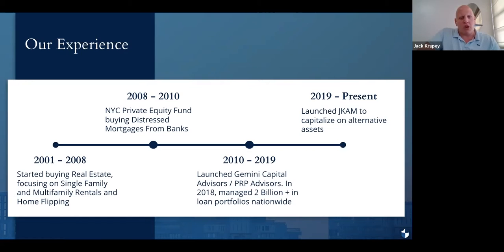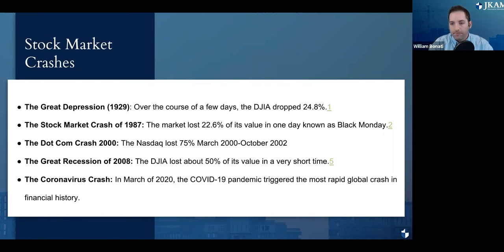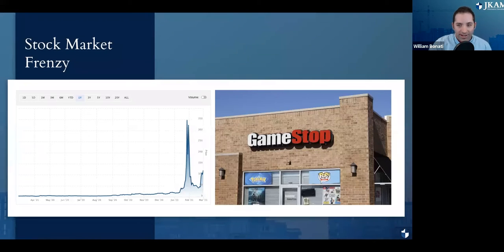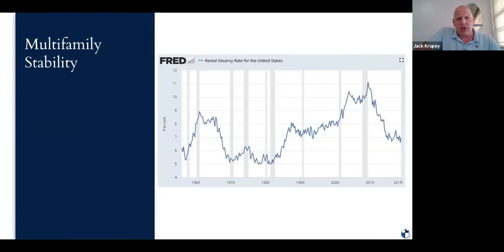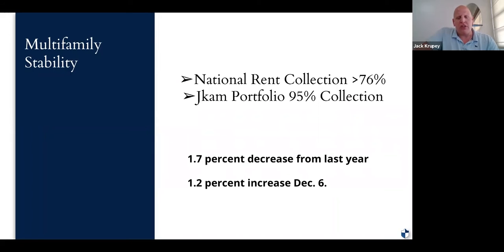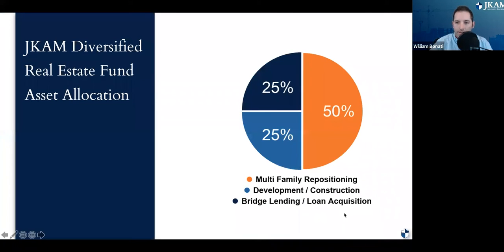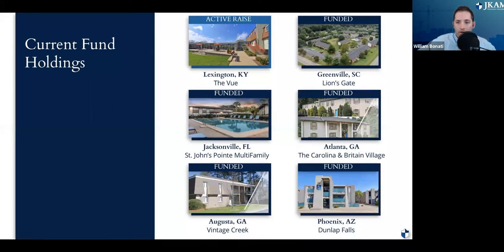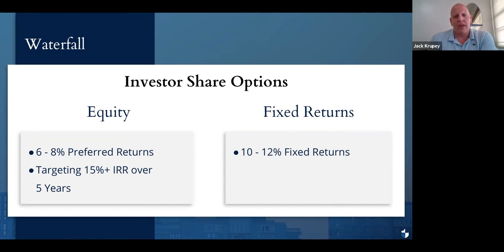JKAM Investments | How To Max Returns Through Diversifying Portfolio in Real Estate & Alternatives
Throughout various economic cycles and asset classes, a core principle to success is to take profits near the peak of each cycle and reallocate into additional assets. The stock market is presenting investors the opportunity to expand their portfolio, utilizing recent or unrealized gains. As we know, diversity is a key strategy to building wealth.

In this webinar, William Bonati and Jack Krupey discuss how you can diversify your own portfolio through JKAM's Diversified Real Estate Fund - built specifically for investors who are seeking tax advantaged returns from a diversified portfolio of real assets.

For more real estate investment news, articles, market updates and more

Become a member of the JKAM community of real estate and alternative investors